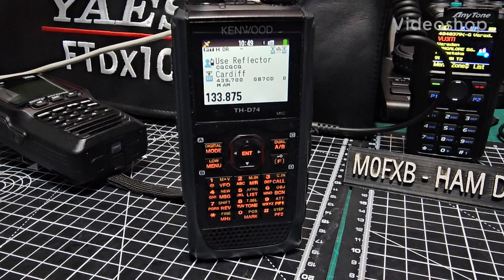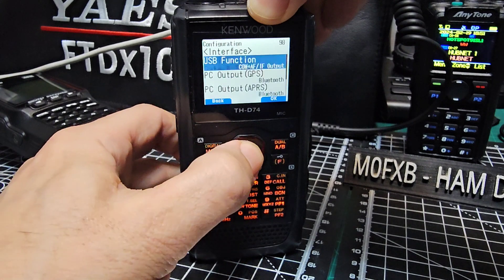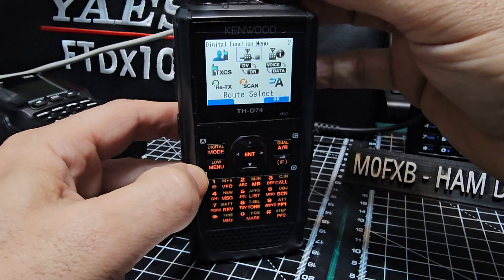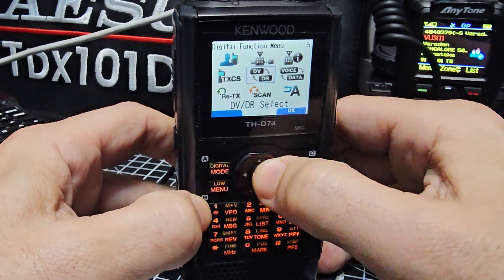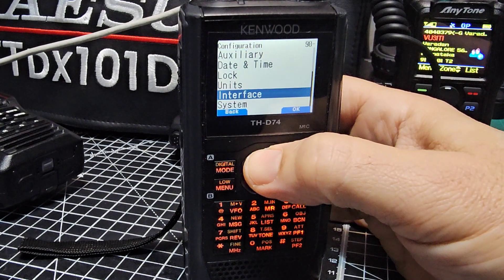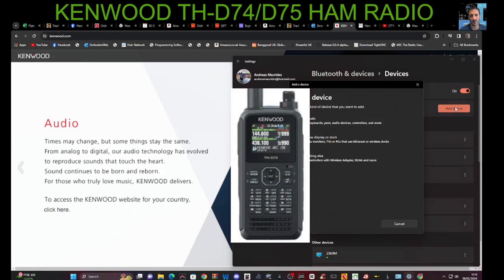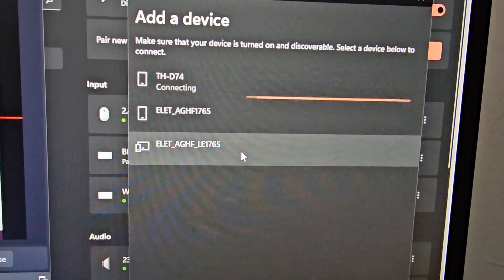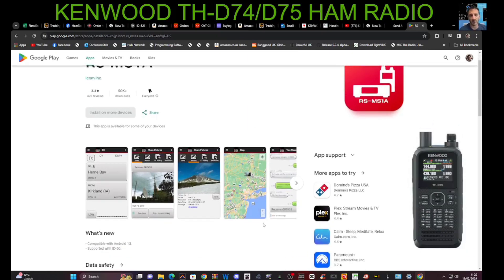KENWOOD D74/D75 - BLUETOOTH PAIRING MODE - PC & ANDROID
KENWOOD D75 RT SYSTEMS